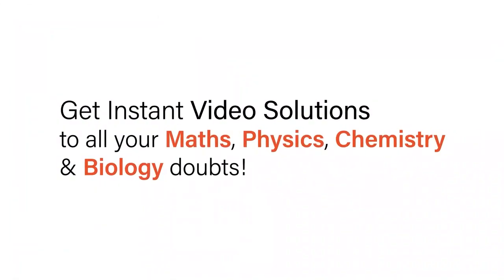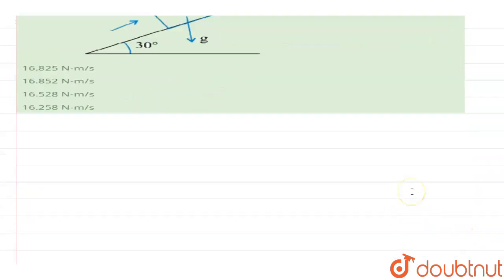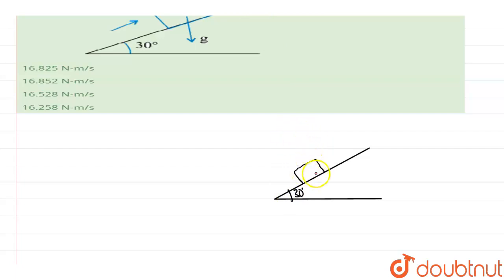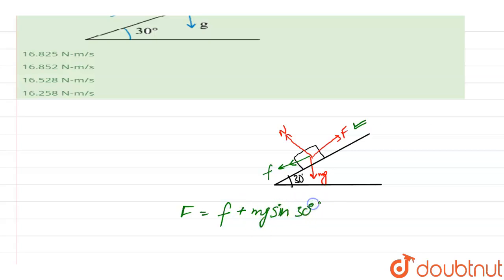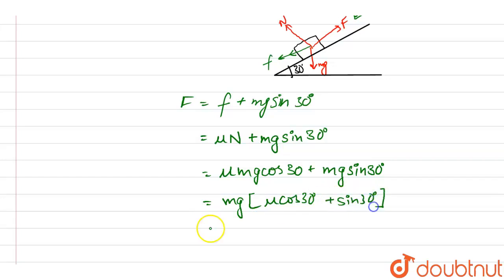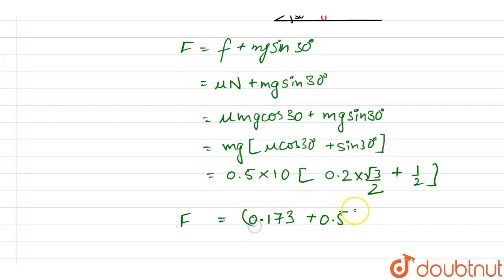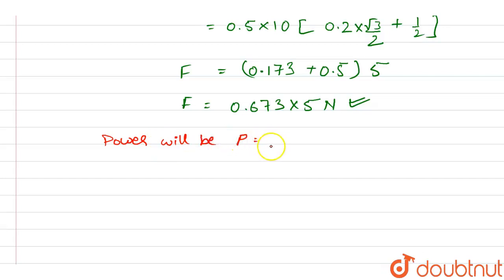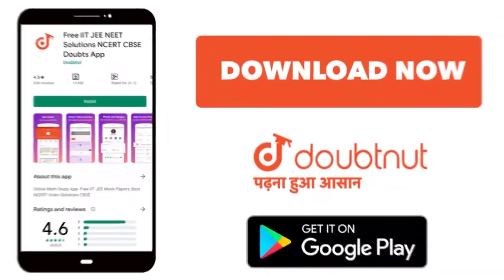A block of mass 0.5 kg is kept on a rough inclined plane making an angle of 30^(@) with horizont...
A block of mass 0.5 kg is kept on a rough inclined plane making an angle of 30^(@) with horizontal. What power will be required to move the block up the plane (along the plane) with a velocity of 5m/s ? (Take m = 0.2 between block and plane)
Class: 12
Subject: PHYSICS
Chapter: WORK ENERGY AND POWER
Board:IIT JEE

👉 Have Any Query? Ask Us.